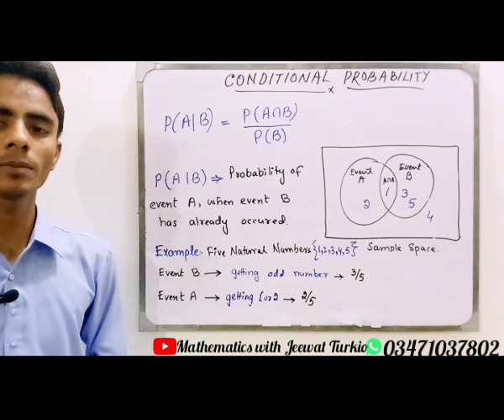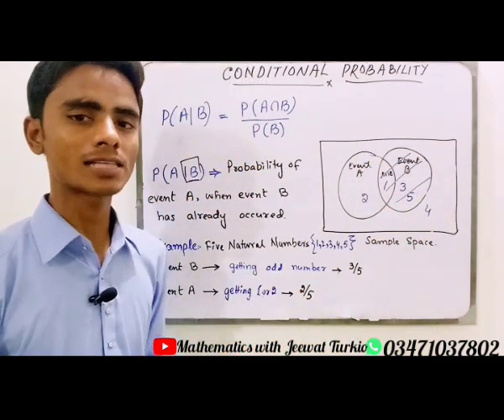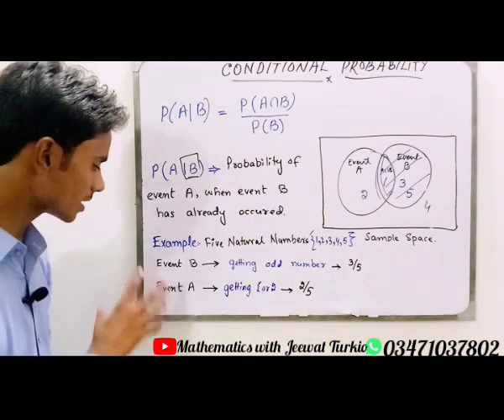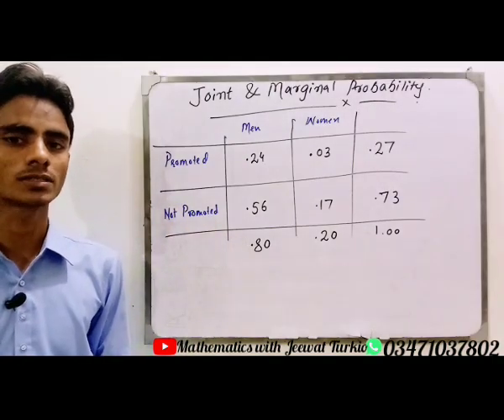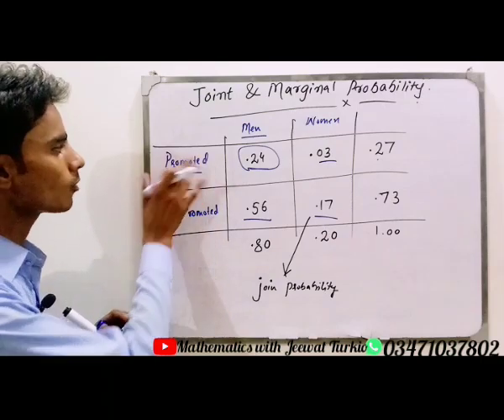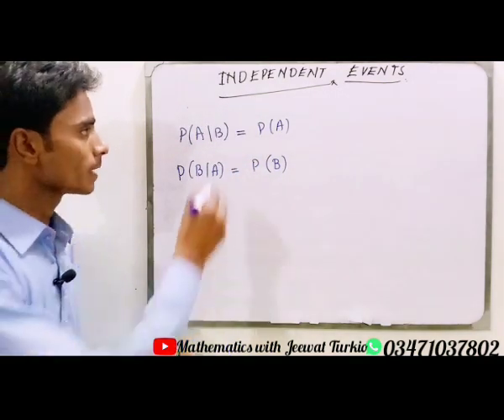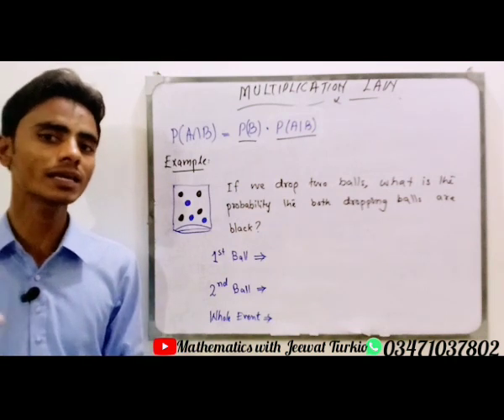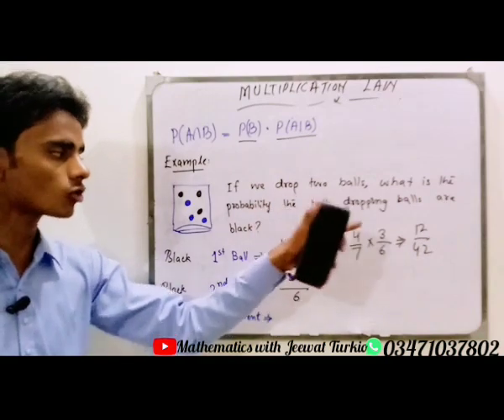Conditional Probability | Joint and Marginal Probability | Multiplication law of Probability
This video provides complete concept of conditional Probability, Joint and Marginal Probability, Independent events and Multiplication law.